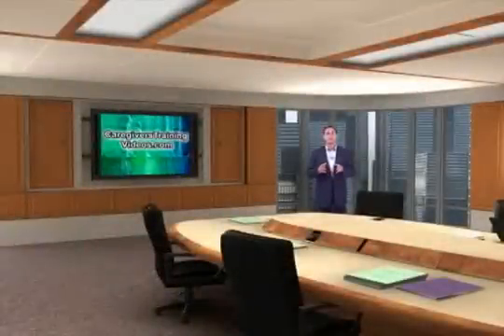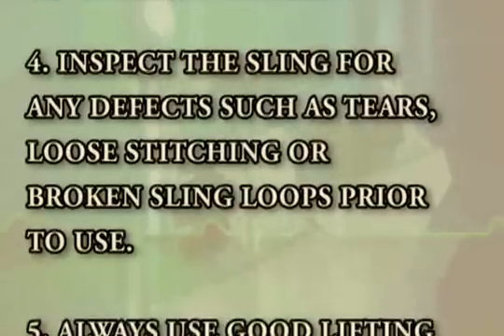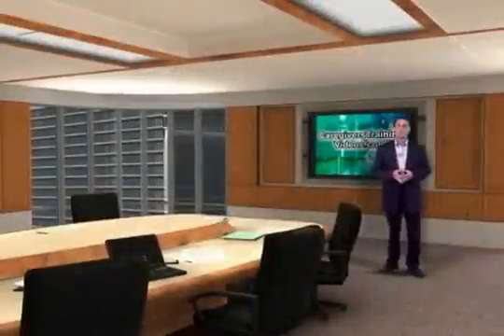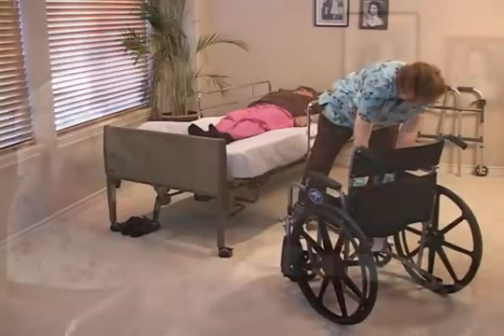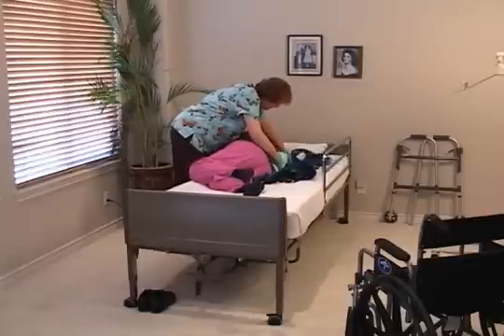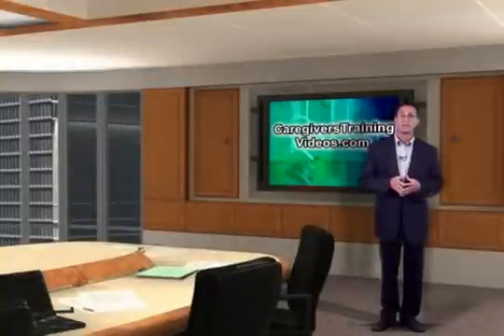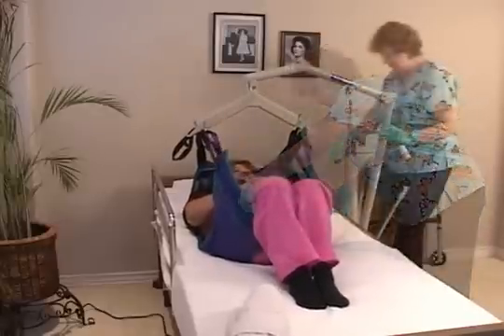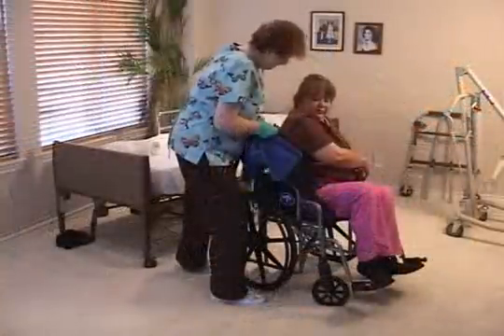Using a Hoyer Lift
In this video, Jose' Silva provides instructional information on how to use a hoyer patient lift.